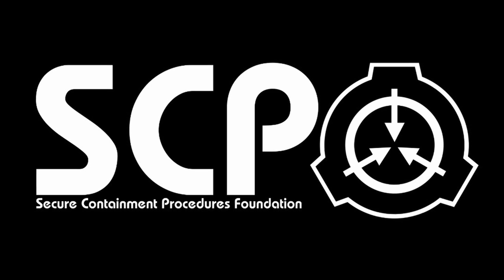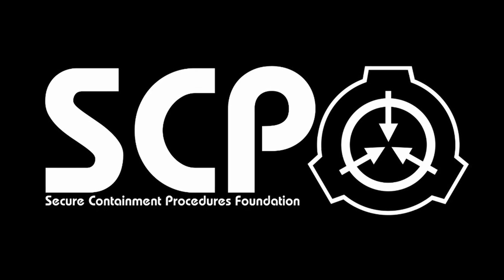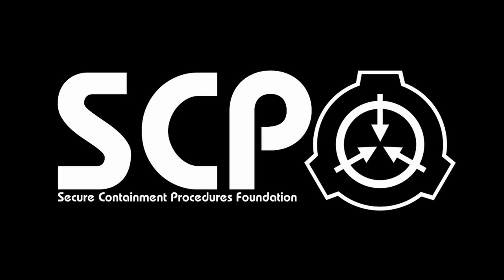SCP 017 - Shadow Person